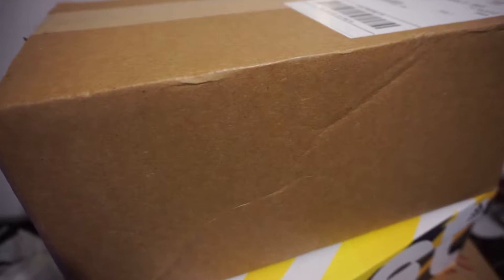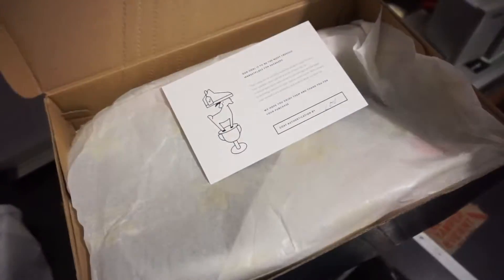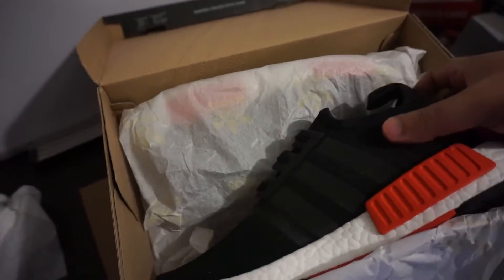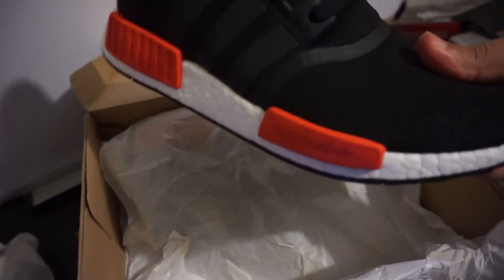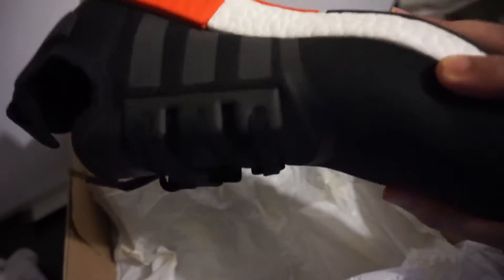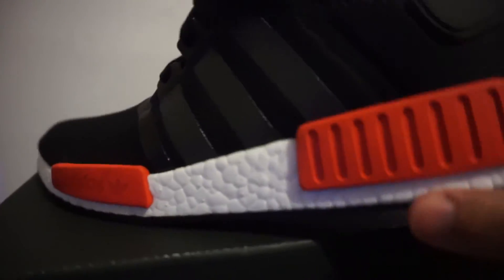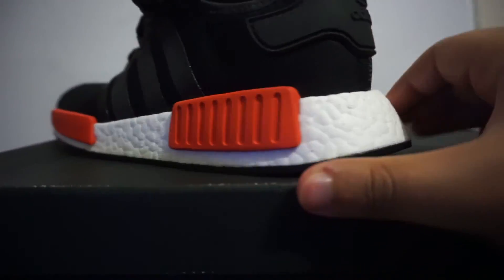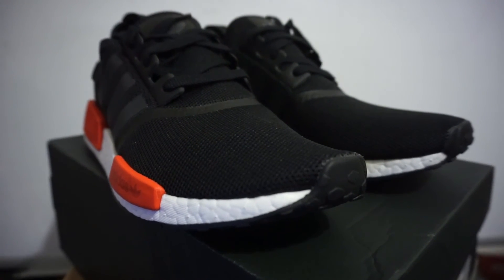Adidas NMD R1 Black and Red Unboxing 2016